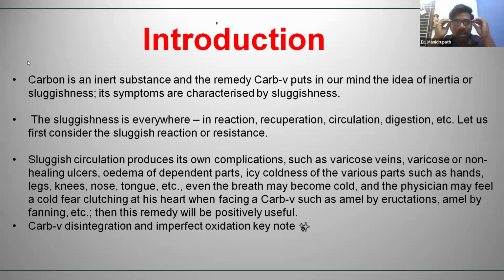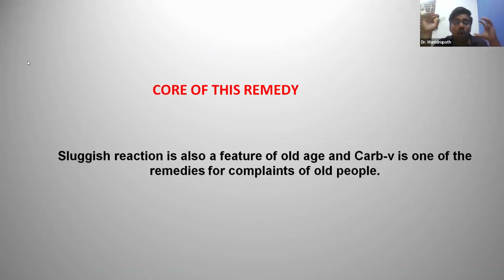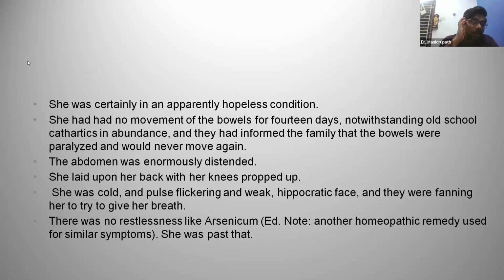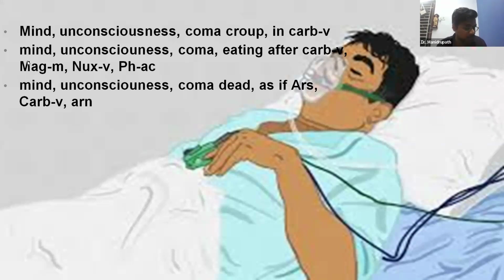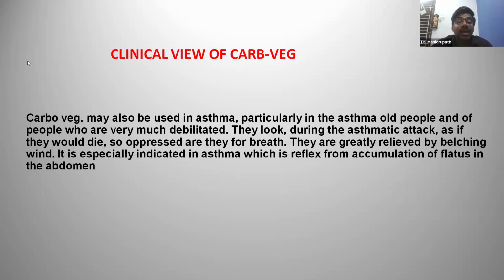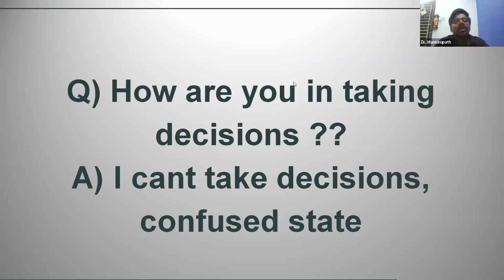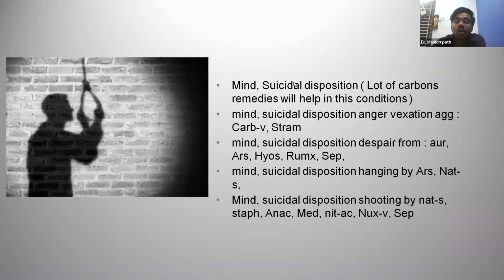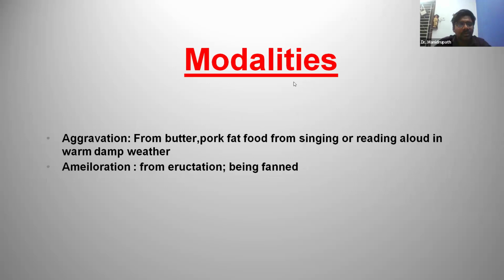CLINICAL UNDERSTANDING OF CARBO VEGEGTABILIS - Dr. Manidrupath